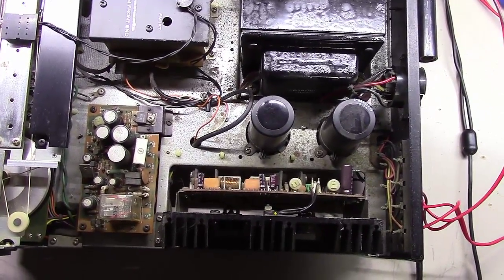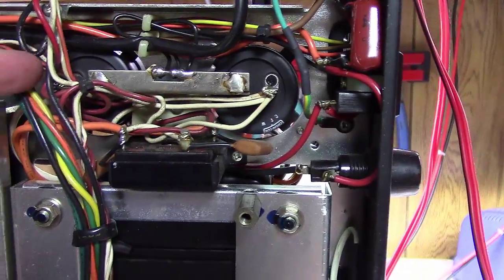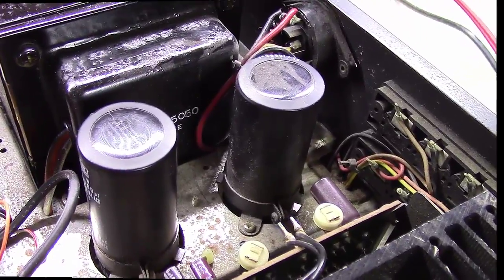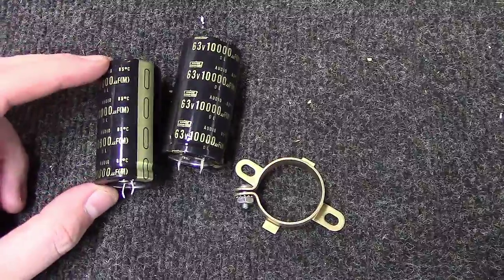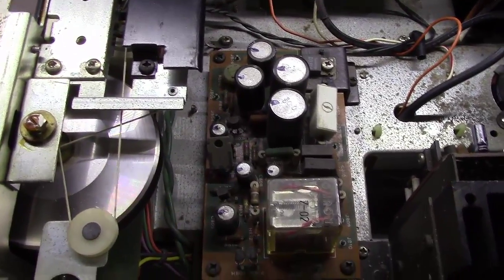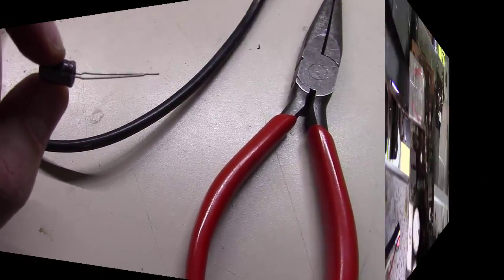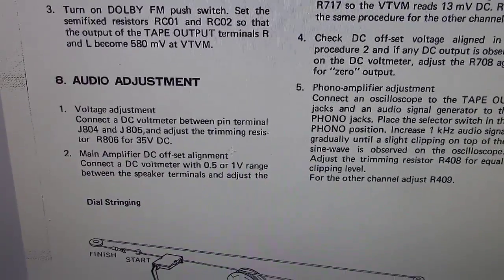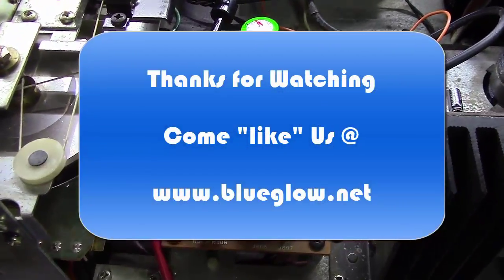Rebuilding the Power Supply in a Marantz Receiver - BG046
Rebuilding the Power Supply in a Marantz Stereo Receiver.  This should apply to just about any silver faced solid state Marantz unit.